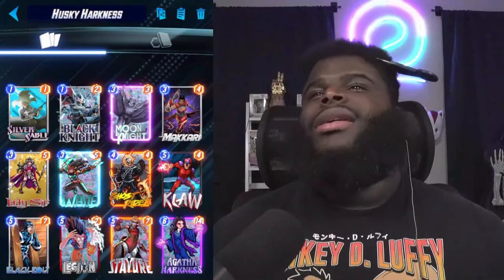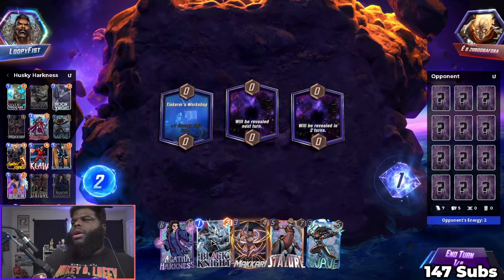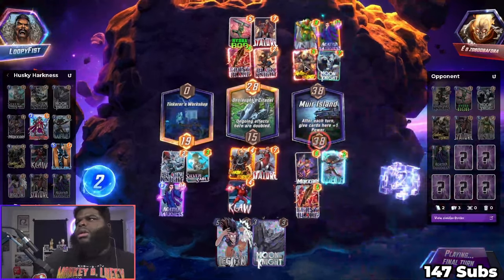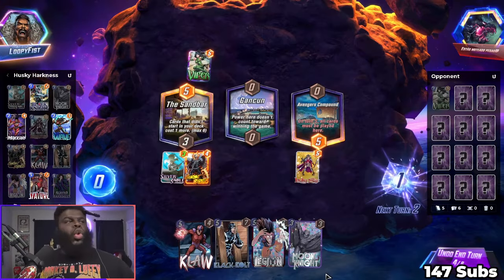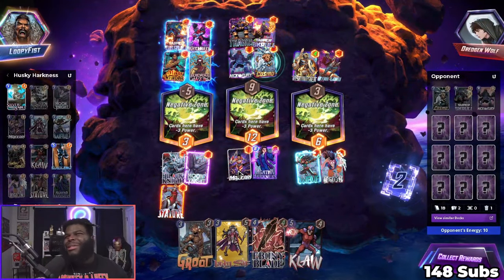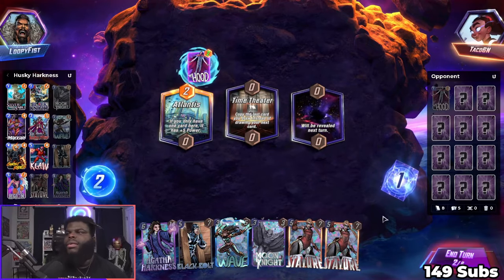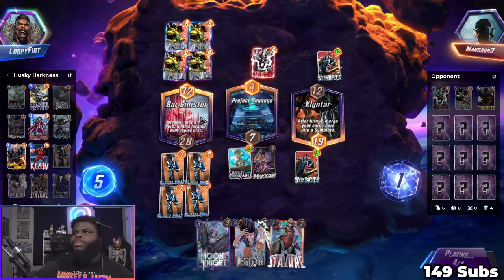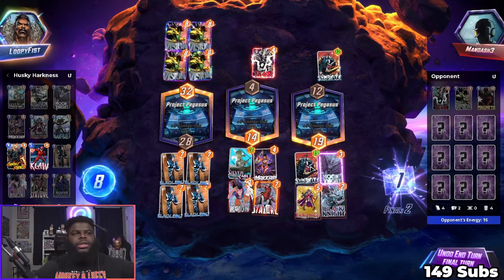This AGATHA HARKNESS Deck Is TOP TIER Right Now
Huskypuppies35 on Twitch made this deck and it's too good. She's bound to get nerfed.

Want to have the same deck tracking I'm using

Time Stamps
00:00:00 INTRO
00:00:10 DECK OVERVIEW
00:02:00 GAME 1
00:04:22 GAME 2
00:05:48 GAME 3
00:08:07 GAME 4
00:10:31 GAME 5
00:13:10 OUTRO